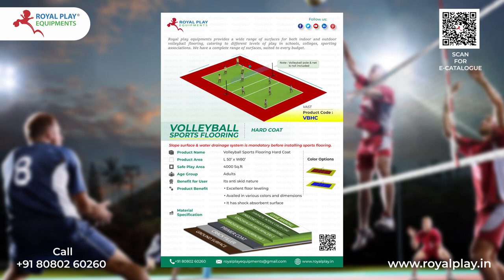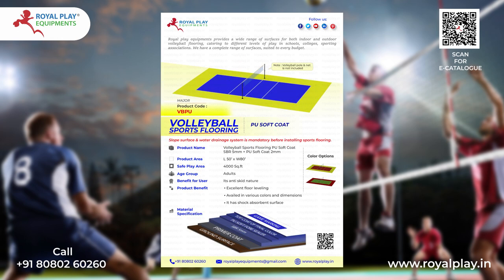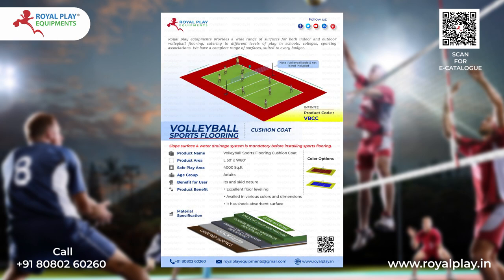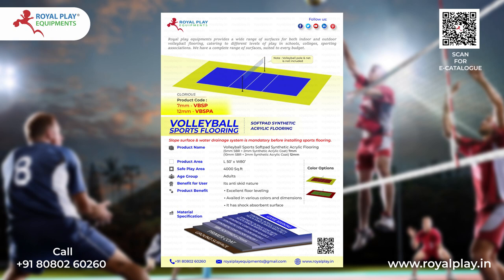Volleyball Court | Outdoor Sports Flooring | Synthetic Court Flooring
Volleyball Sports Flooring for outdoor Sports .